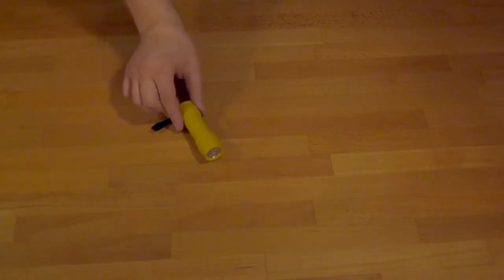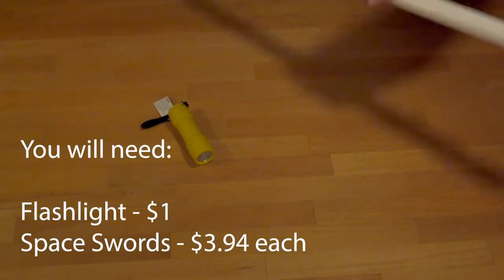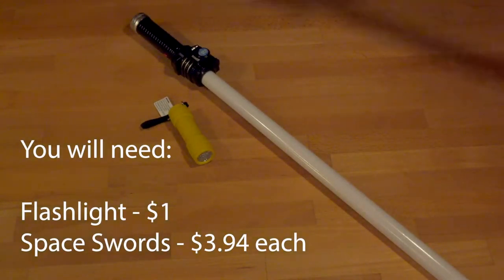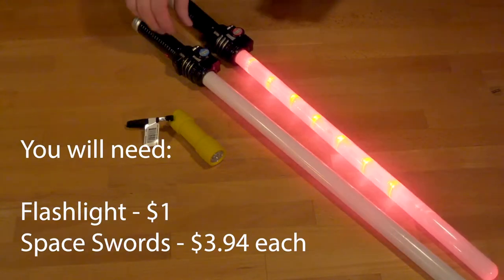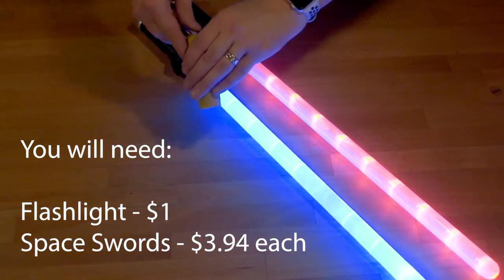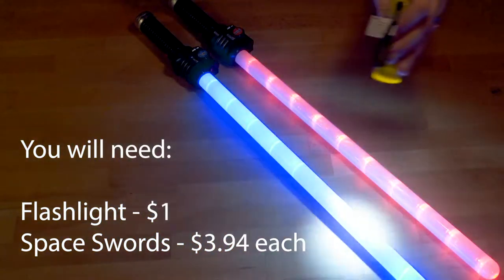How To: Light Paint Like a PRO for $5! - Photography Tutorial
In this exciting tutorial we go over how you can start light-painting with supplies from your local Wal-Mart for only $5!

Here are the supplies I used:

Space Sword

Have questions or want to do business together? Send me a PM here: m.me/filmkostudios

My main camera
My GoPro
My secondary camera
My cinema camera
My everyday drone
My cinema drone
My cinema drone pro bundle
My everyday camera bag
My big camera bag
My external monitor/recorder
My mic
My audio recorder
My slider
My tripod
My SD card
My gorilla pod
My main gimbal
My cinematic gimbal
My glide cam
My main lens
My secondary lens
My wide angle lens
My hard drives
My headphones